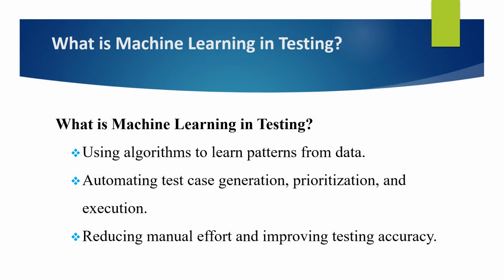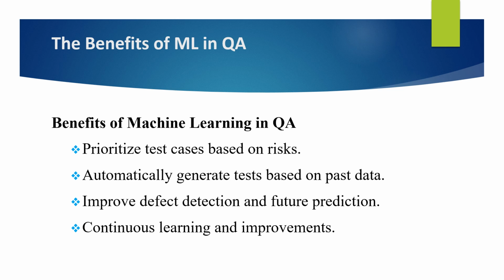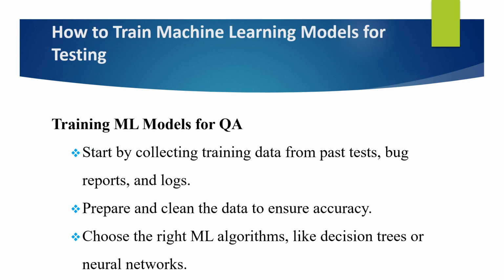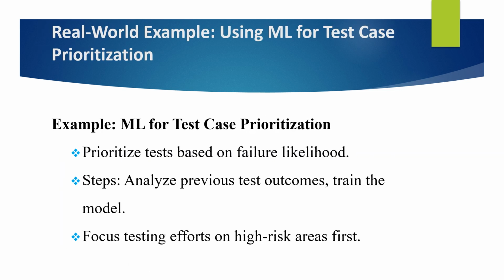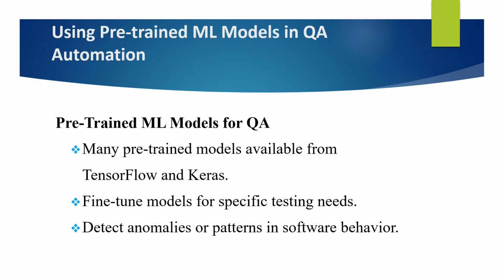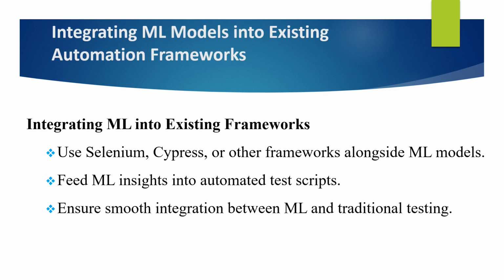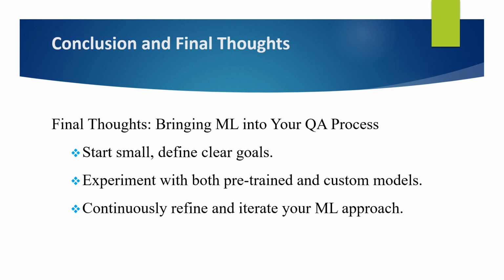Machine Learning in Software Testing: Guide to Training and Using ML Models in QA | Vinrays Academy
Welcome to Vinrays Academy! In this video, we explore how machine learning (ML) can transform software testing and quality assurance (QA). Learn how to train ML models specifically for testing purposes, apply them in real-world scenarios, and see how ML models can automate and optimize your QA process.

Whether you're a QA engineer new to machine learning or an experienced professional looking to introduce ML into your workflow, this video will guide you through each step.

📌 Topics Covered:

Introduction to machine learning in testing
How to train ML models for testing
Practical examples of using ML in QA
Best practices and challenges in ML-powered testing